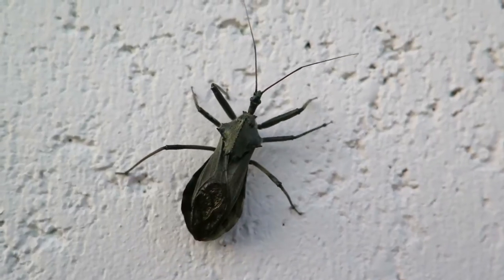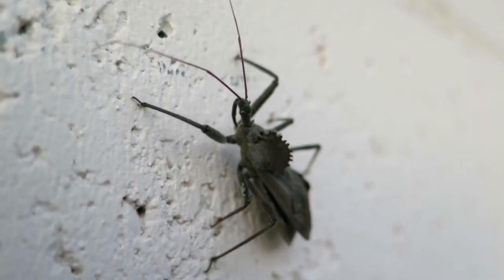Assassin Bug: Wheel Bug (a Beneficial Insect)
Here is a quick look at a Wheel Bug which is a type of Assassin Bug. These are good for gardeners because they are predatory insects that can help you to control pest populations. They are good to have in your organic garden -a great way to reduce the use of pesticides and sprays!